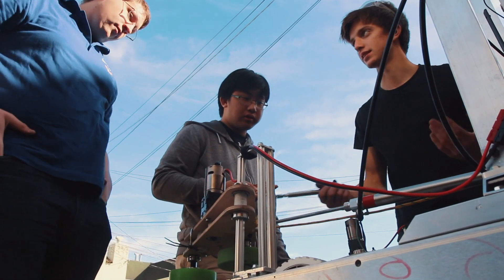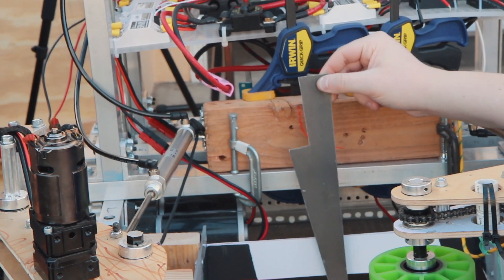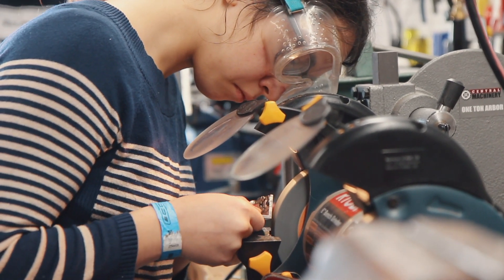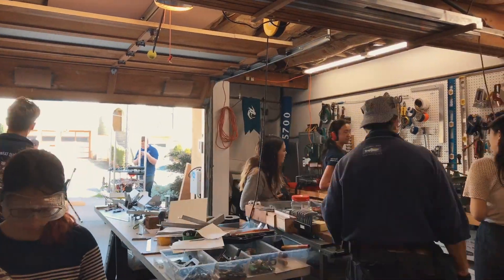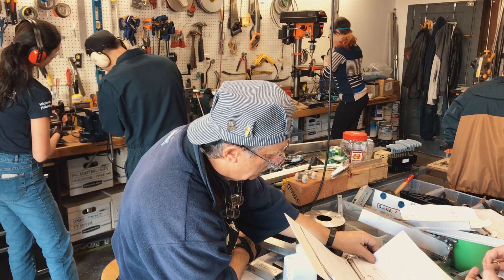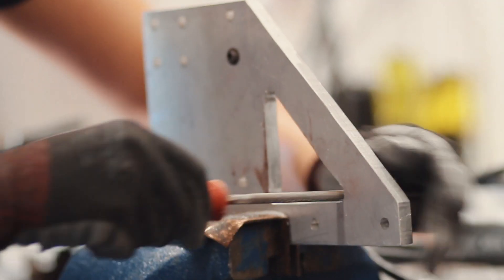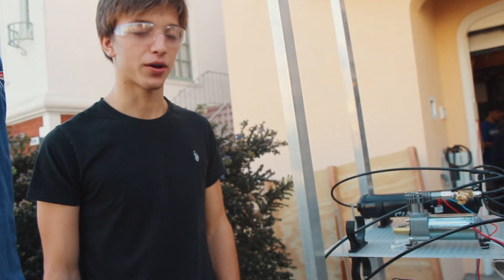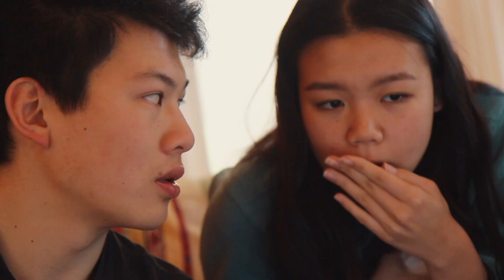FRC Team 5700 Week 5 Build Season Update Video